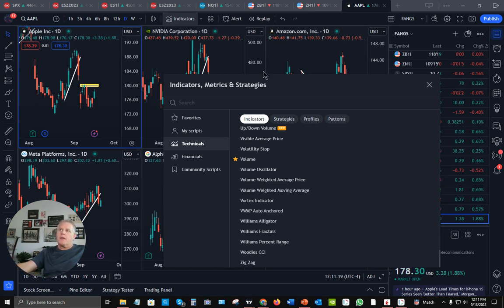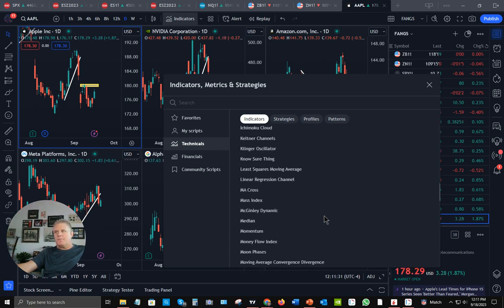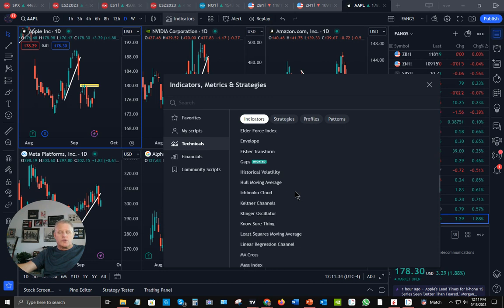Dubb Desktop Video - 09/18/2023